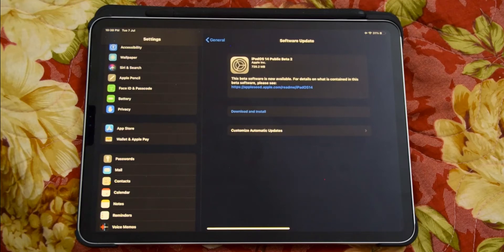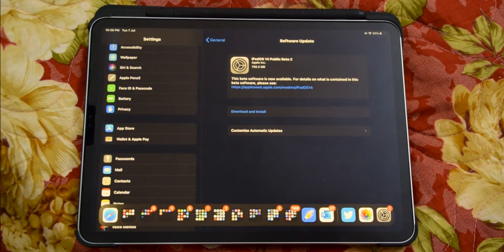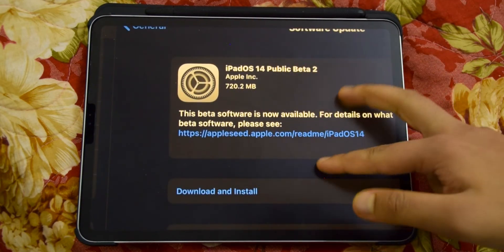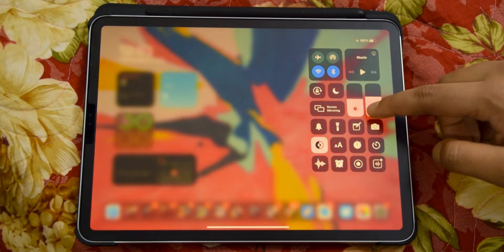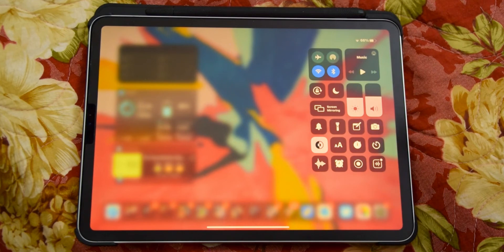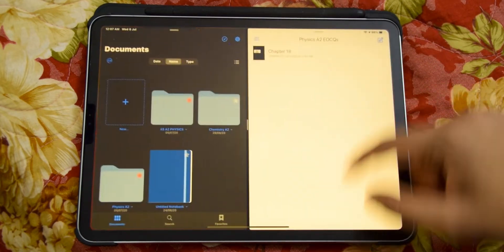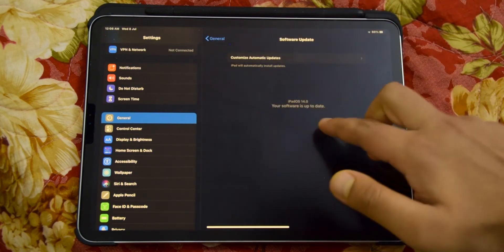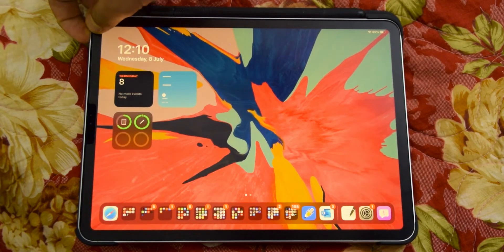iPadOS 14 Developer Beta 2 is out! | Bugs Fixed! | iPad Pro 11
iPadOS 14 Developer Beta 2 just arrived a couple of hours ago! And many bugs have been fixed!

Product links! (no links for iPad Pro stuff yet)